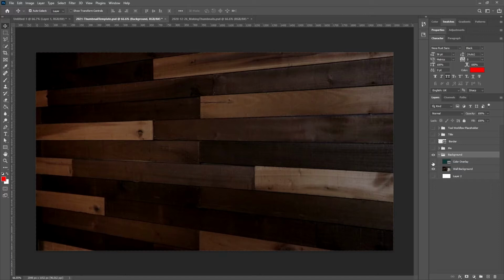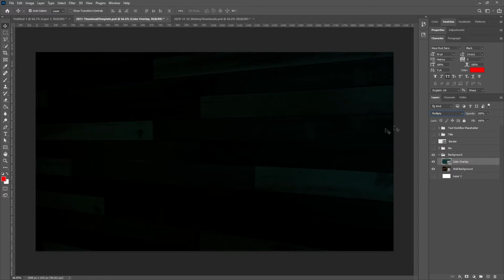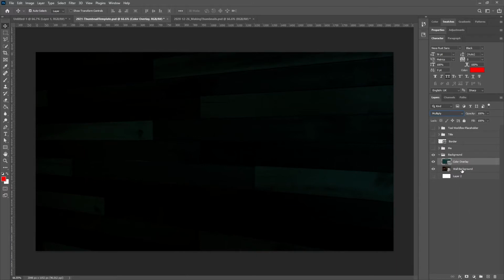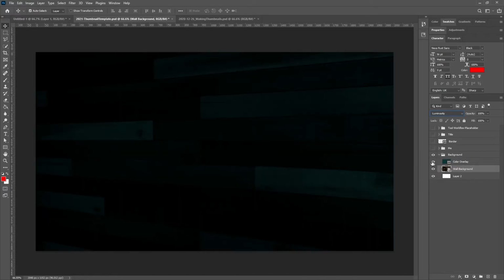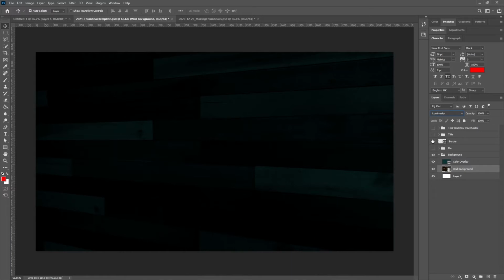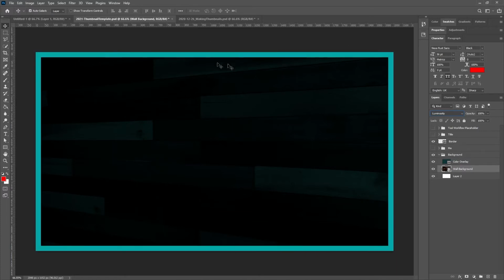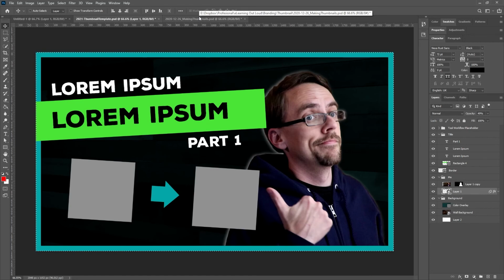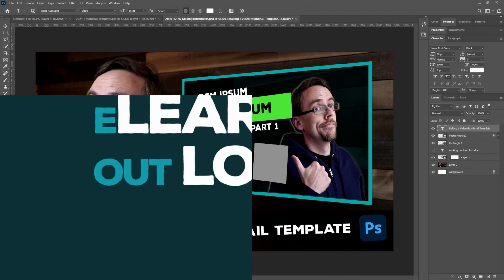Making A YouTube Video Thumbnail Template in Photoshop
How to make a template for YouTube video thumbnails using Adobe Photoshop.

Tools Used or Mentioned:
- Adobe Photoshop